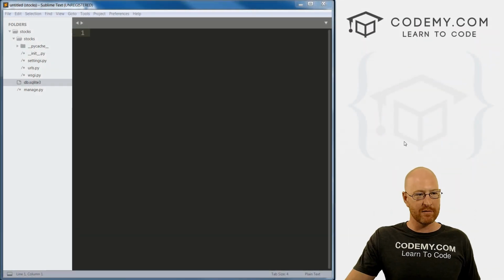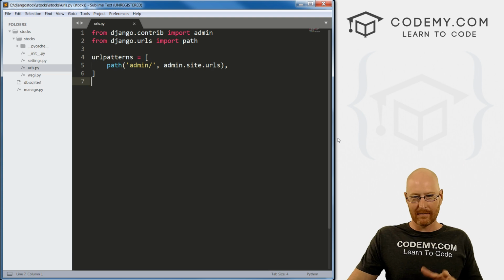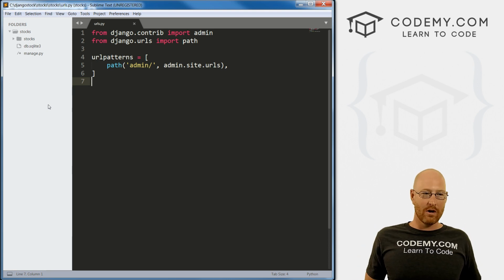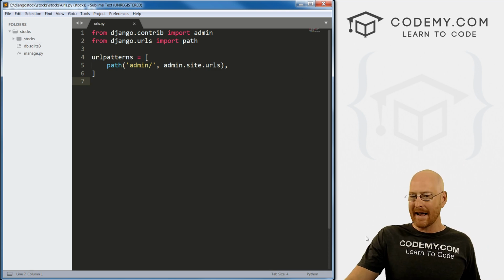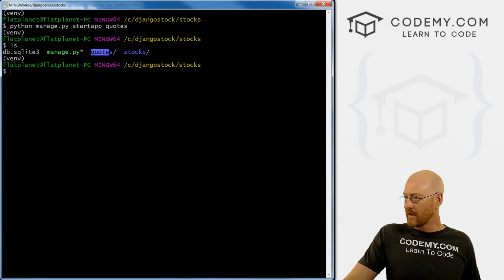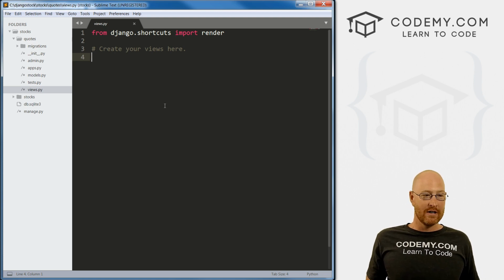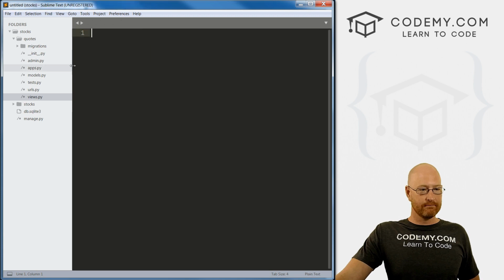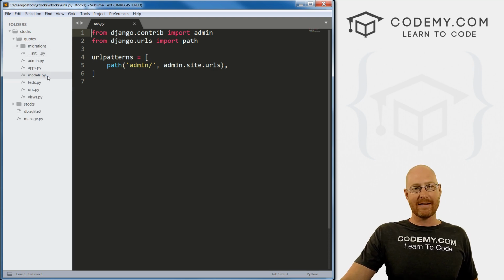Create an App In Django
In this video we'll create an app inside our new Django Project using the startapp command.

Any time you do something new in Django, you create an App.  When you first start your project, you need at least one app. To create an app in django use the startapp command from the terminal:

python manage.py startapp NAME

where NAME is whatever you want to call your app.